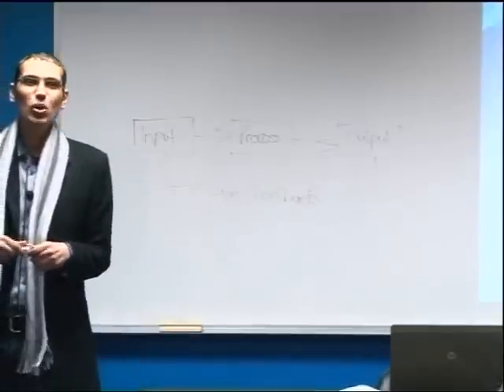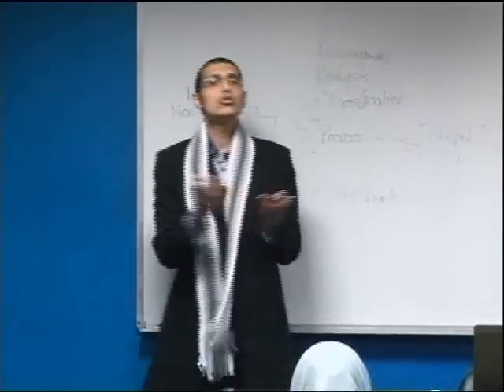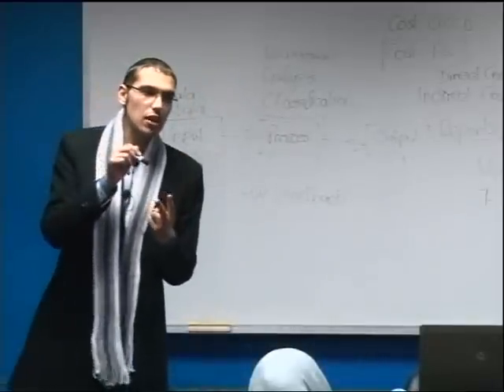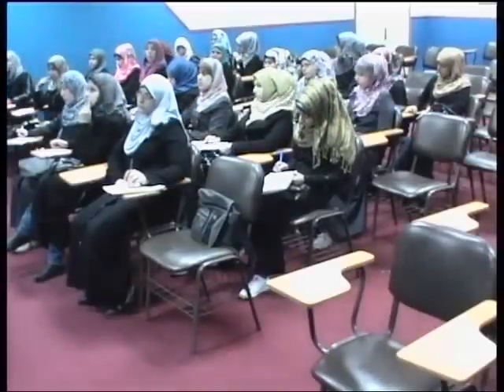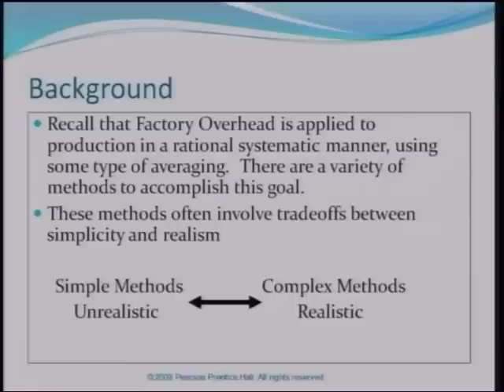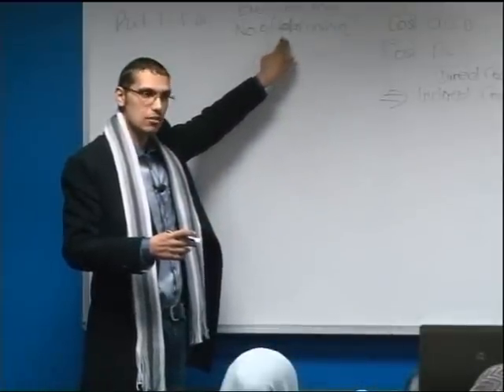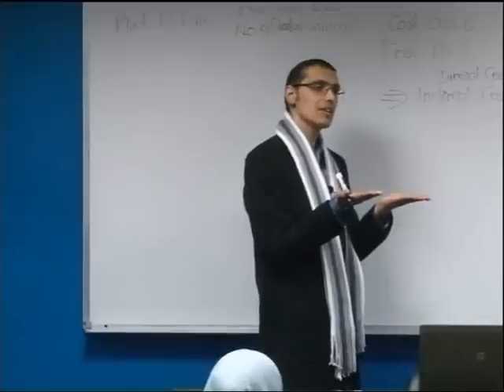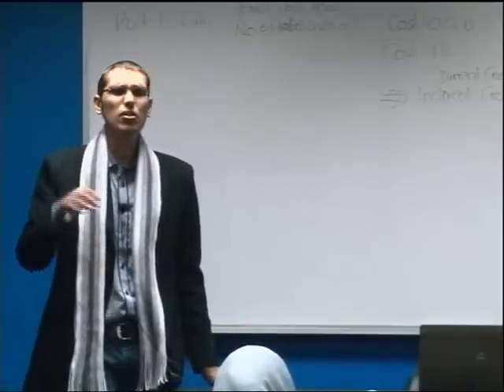Activity Based Costing "1"